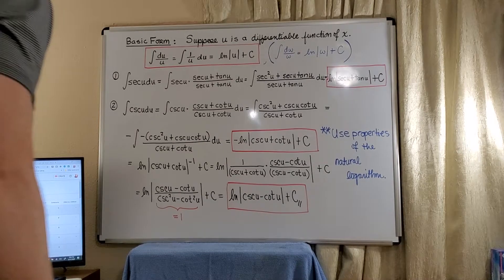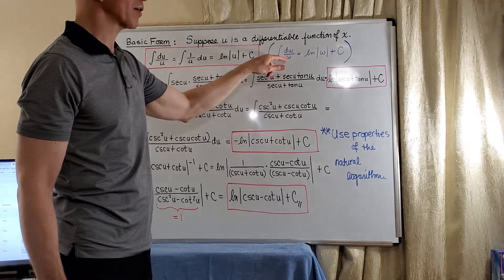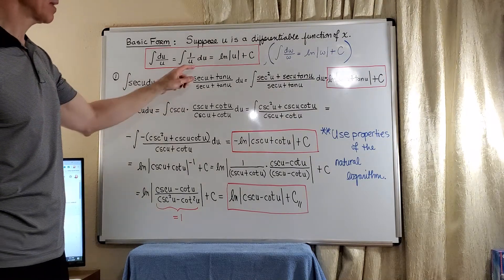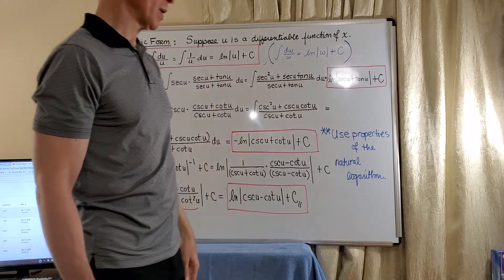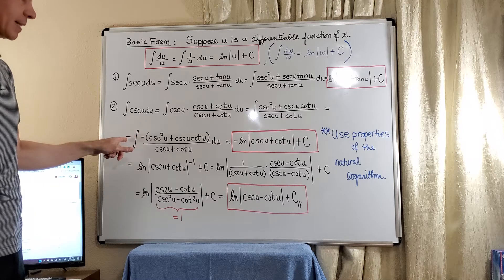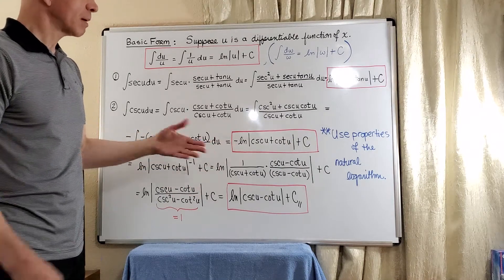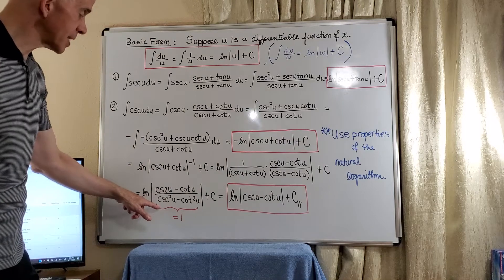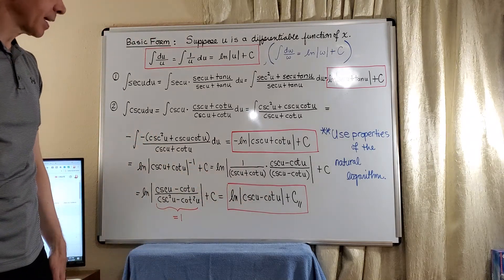Integral of secant and cosecant CALCULUS I